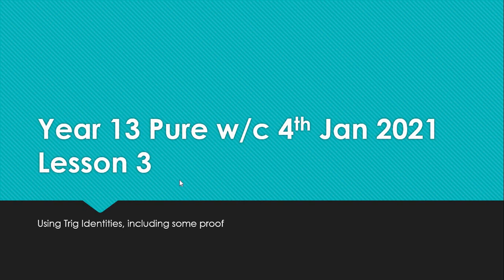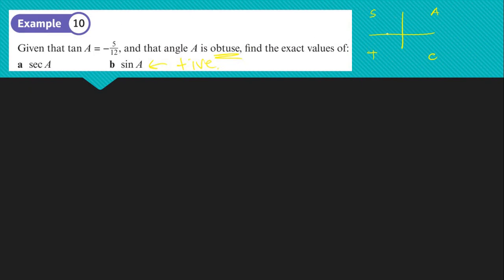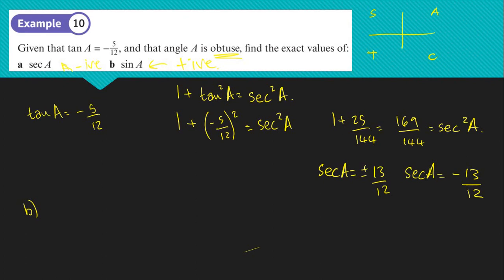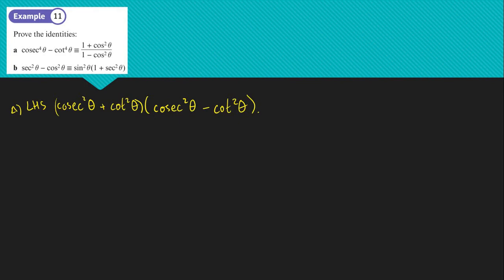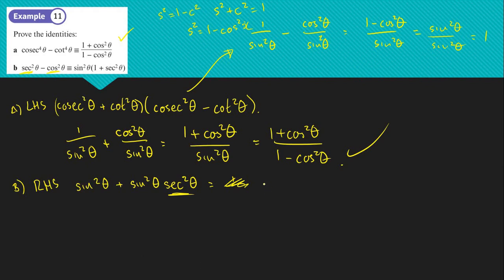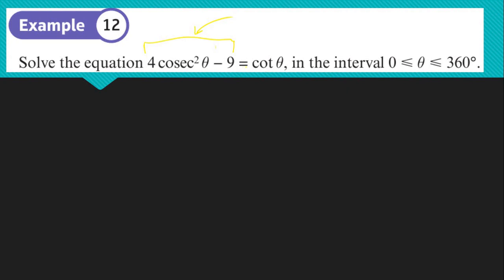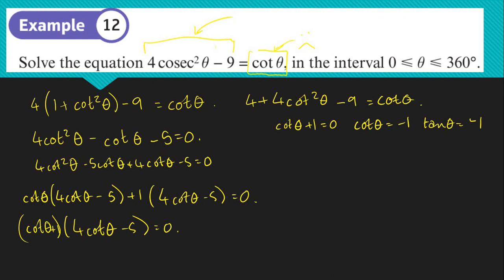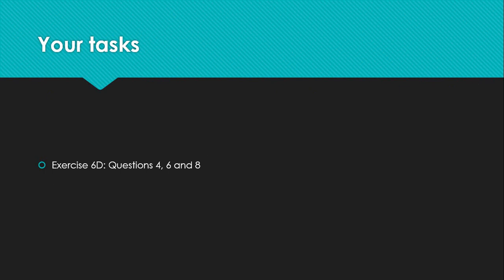Year 13 Pure Maths: Chapter 6: Lesson 3: Using Identities with sec cosec and cot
Proving and using some of the sec cot and cosec identities. Edexcel Pure Year 2 Book Exercise 6D